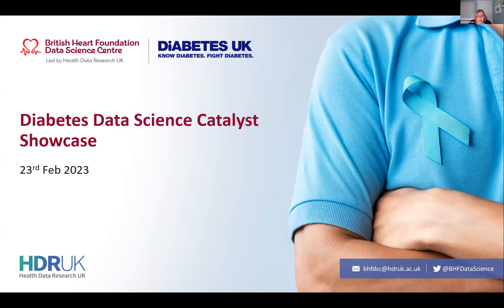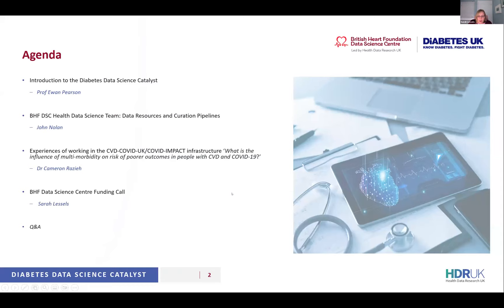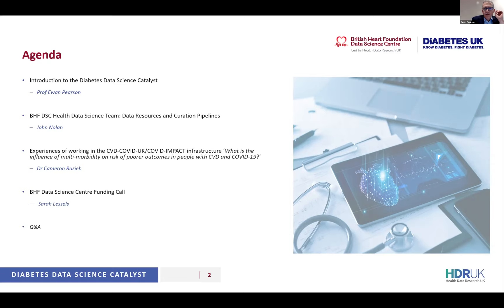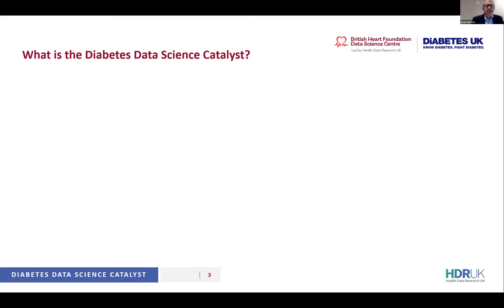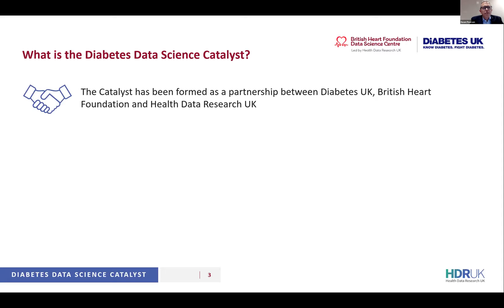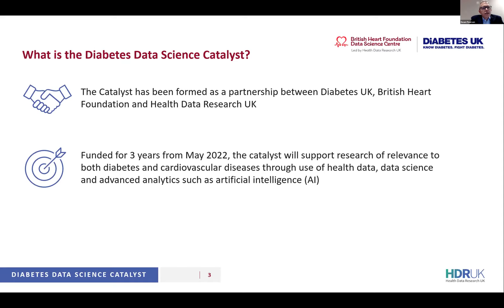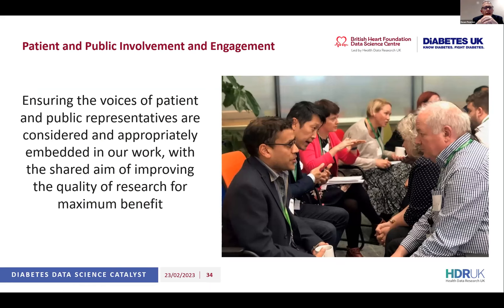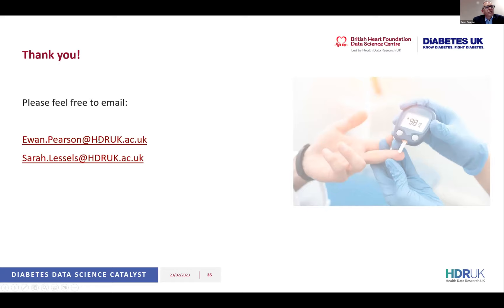Diabetes Data Science Catalyst Showcase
At this showcase, Catalyst lead and BHF Data Science Centre Associate Director, Professor Ewan Pearson, gave an overview of the aims and plans for the project, including details of our upcoming funding call for driver projects. Senior Health Data Scientist John Nolan then did a dive into data resources and access for diabetes research. Dr Cameron Razieh,  Epidemiologist and Statistician from the Diabetes Research Centre at the University of Leicester will also discuss a recent BHF Data Science Centre-enabled project entitled, ‘What is the influence of multi-morbidity on risk of poorer outcomes in people with CVD and COVID-19?'. The showcase was chaired by BHF DSC Project Manager, Sarah Lessels.